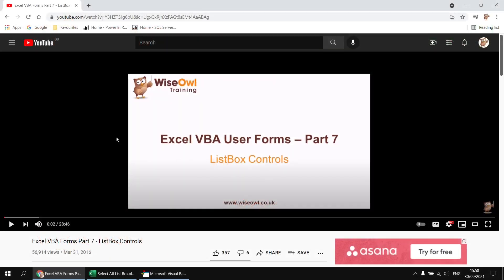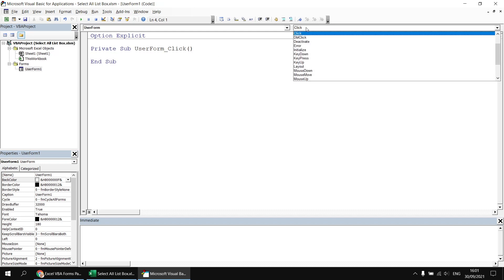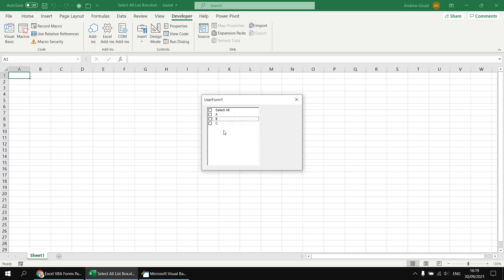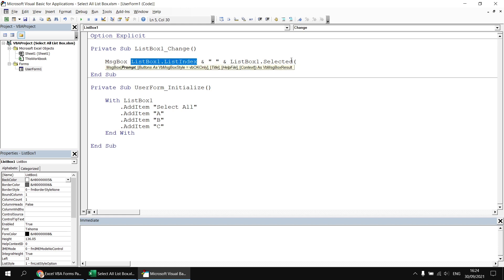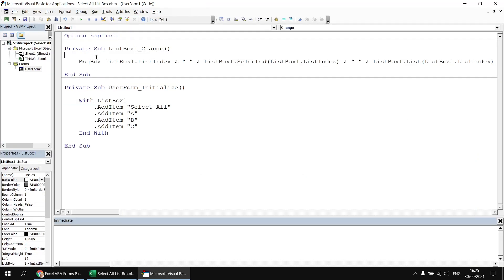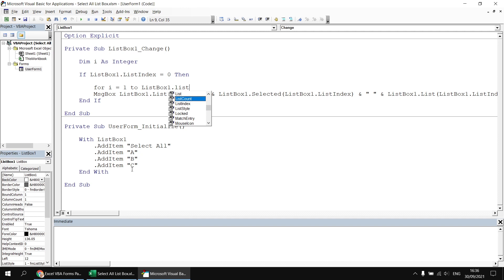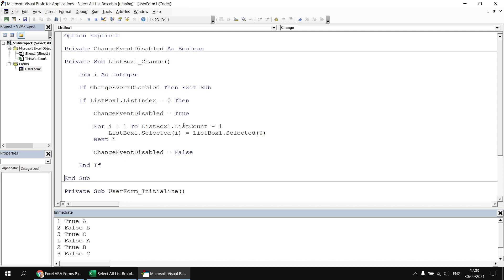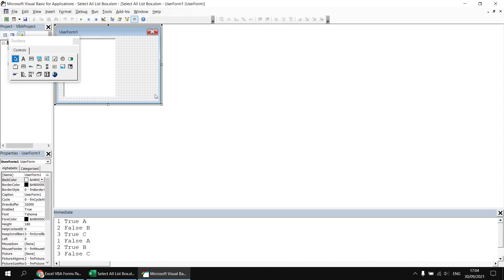Wise Owl Answers - How do I add a Select All option to a VBA list box?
This video explains how to add a select all option to a listbox on a user form. Most importantly, you'll see how to avoid triggering an endless cascade of events!

Chapters
00:00 The Question and Basic Form Setup
03:45 The List Box Change Event
04:58 Detecting the Selected Item
07:51 Looping Through List Box Items
10:12 Cascading Events
12:30 Toggling the Change Event
16:51 Inverting the Selection